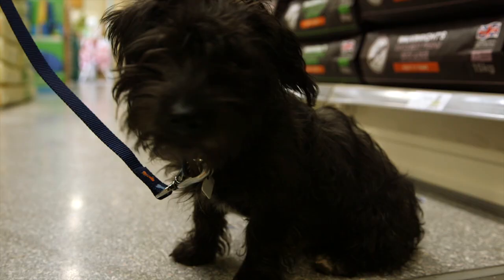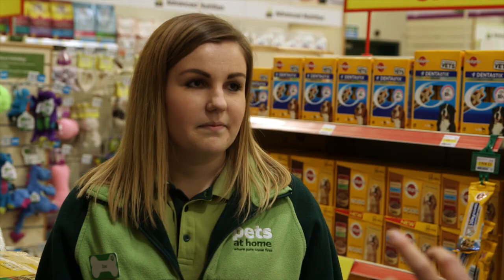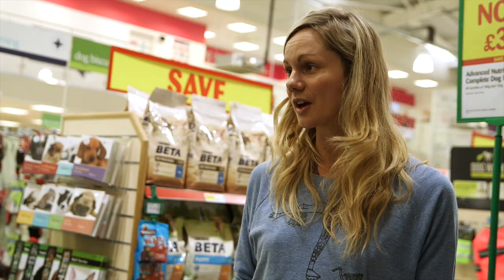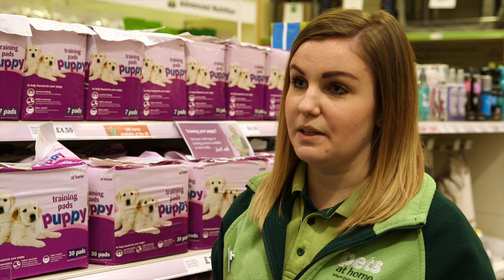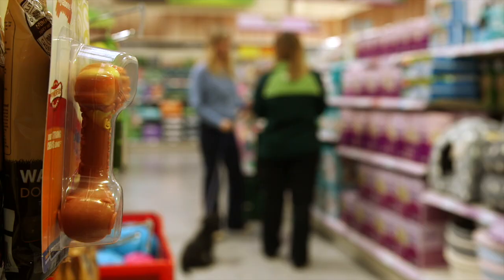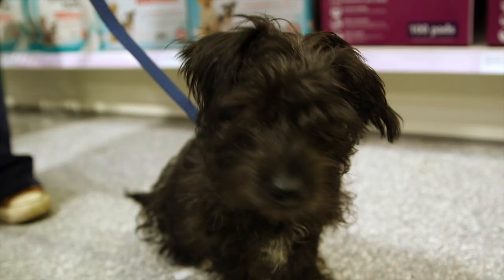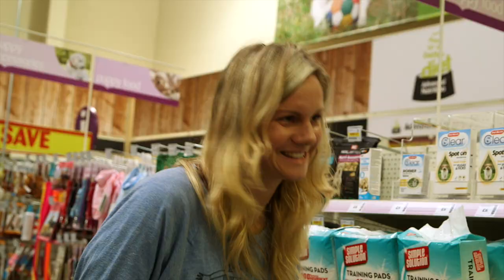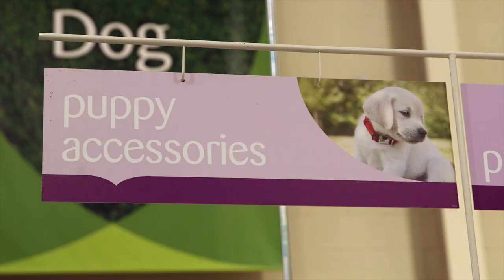For The Love of Dogs - Episode 2 (Buckley aka Clover)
Find out what happened after Clover, now known as Buckley popped in with his mum Emma to get all their essential puppy supplies and discuss toilet training. (New)